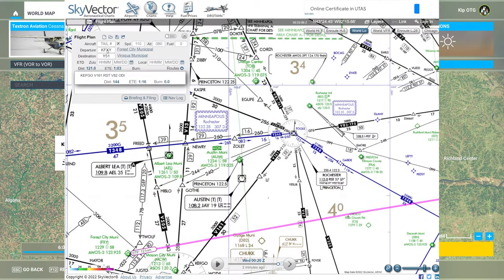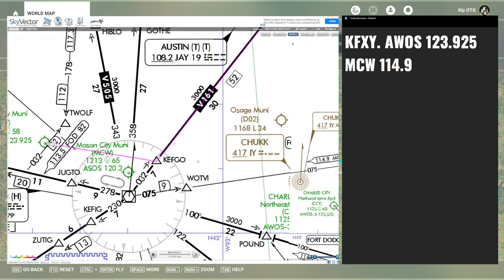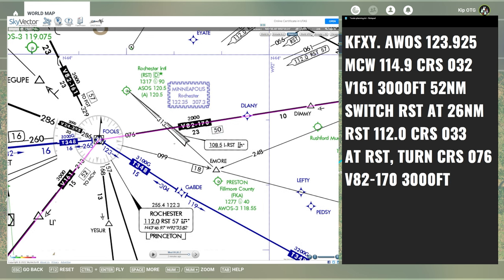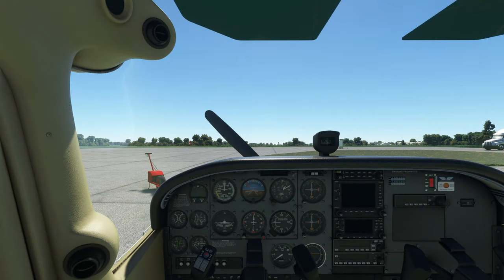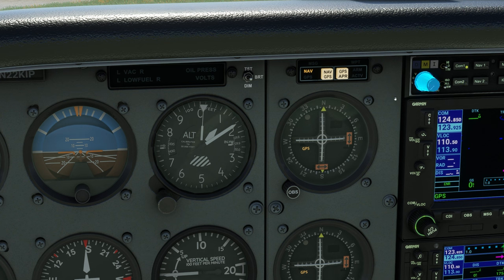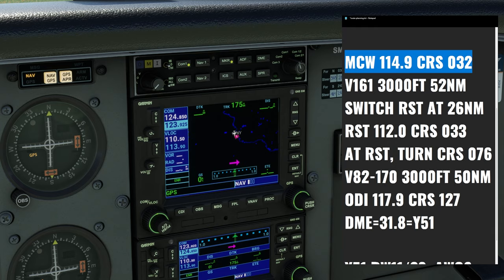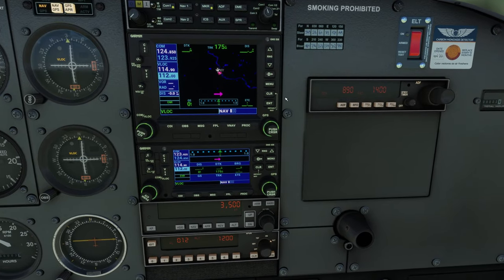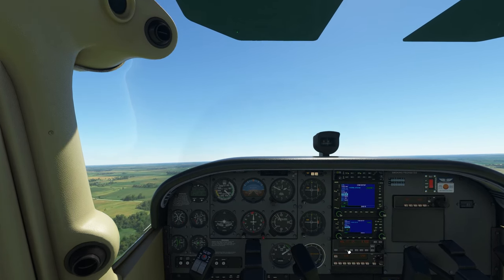MSFS: Full flight using VOR navigation - KFXY to Y51 (USA) - Cessna Skyhawk 172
In this video, I use VORs to fly from Forest City, Iowa (KFXY) to Viroqua, Wisconsin (Y51). The "steam gauge" C172 (equipped with a GNS 530/430) is one of 5 planes included in the MSFS Deluxe upgrade that's available in the in-game Marketplace.

=== Chapters ===
00:00 Introduction
00:26 Flight planning with SkyVector.com
04:20 Changeover Points
05:04 Flight planning continued
08:56 Startup using assisted checklists
09:40 Preparing for departure
11:25 Entering VOR frequencies and courses
13:38 Fuel estimations using SimBrief.com
15:51 Taxi and takeoff
18:21 Intercepting the MCW outbound radial
23:18 Changing to RST inbound radial
27:31 Crossing RST VOR and intercepting the new course
31:51 Setting up for ODI VOR, realizing I forgot to note a course
36:26 Changing to ODI VOR inbound radial
38:28 A note about finding fixes/waypoints
39:54 Crossing ODI VOR and changing course towards Y51
41:47 Planning approach
46:03 Descent, approach, and landing
50:48 Taxiing, parking, shutdown

=== Mods ===
- Airport Regional Environment X North America (hand tugs for small airports)
- Rex AccuSeason (ORBX)
- We Love VFR (FlightSim.to)
- Powerlines and Solar Farms (FlightSim.to)

=== Discord Server ===
If you want to chat with me and others who follow the channel, join us on the "On The Ground" Discord server

=== Links to mods, tools, my gear list, and more ===